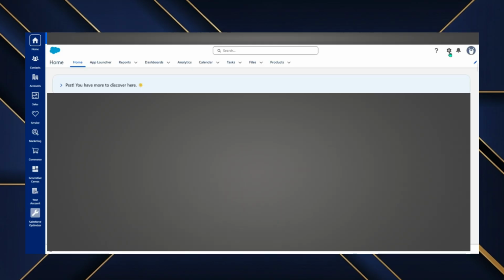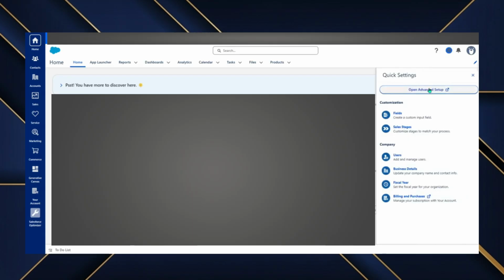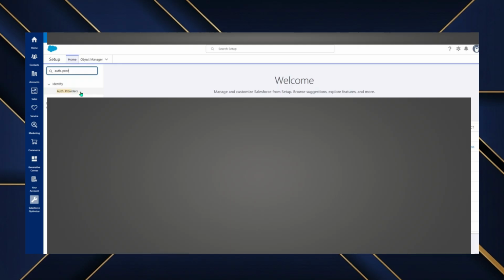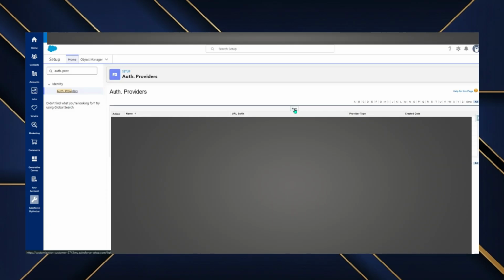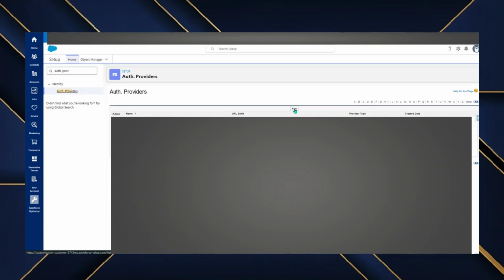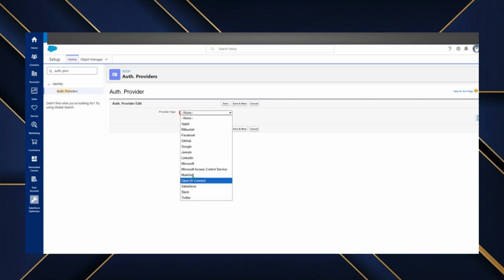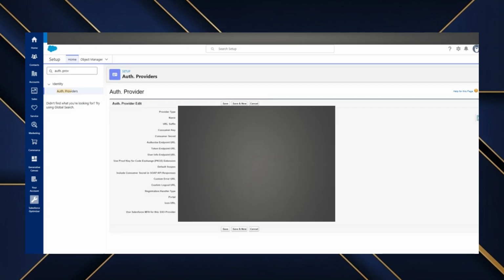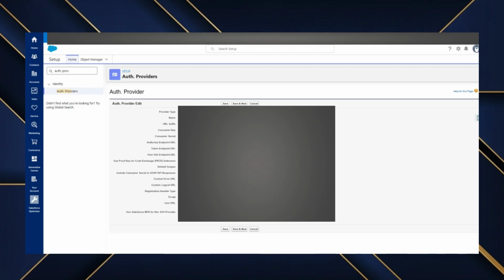How to Add More Authentication Providers in Salesforce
Learn how to add and configure multiple authentication providers in Salesforce. This tutorial guides you through the step-by-step process of setting up external identity providers to enhance your Salesforce instance's security and user experience. Discover how to integrate various authentication methods, enabling flexible and secure access for your users. Improve your Salesforce administration skills with this detailed guide.